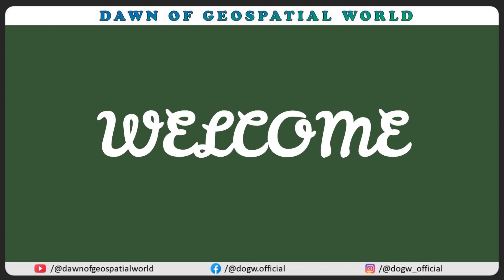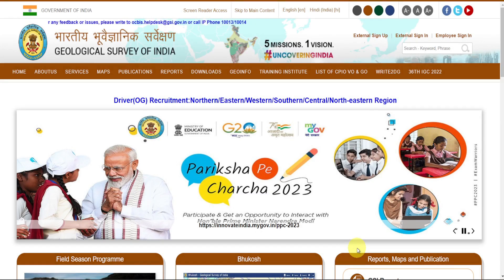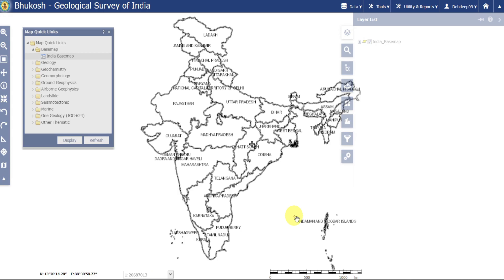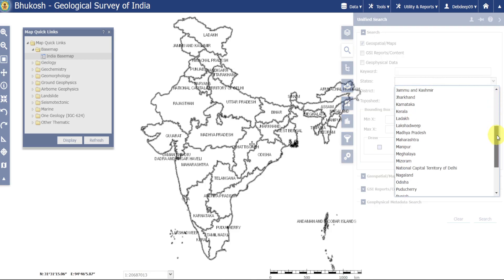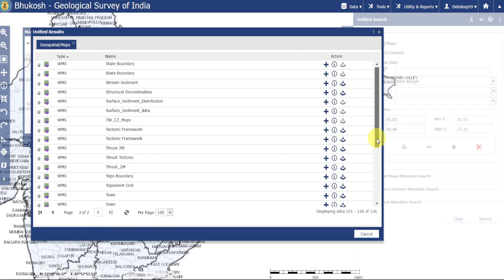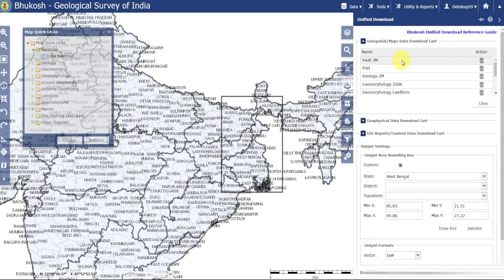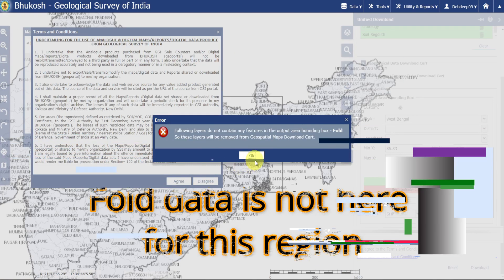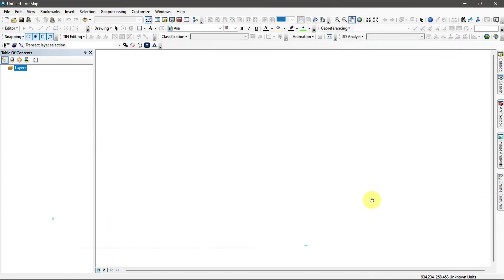How to Download Geological Data from Geological Survey of India (GSI) for GIS work ⛏️⚒️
Hi,

Are you a GIS enthusiast looking for a comprehensive tutorial on how to transform GSI data into actionable maps? Look no further! In this tutorial video, we will take you through the entire process of downloading GSI data and creating informative and actionable maps that will help you gain valuable insights into the geological features of India.

We will cover the basics of GSI data downloading and processing, including how to identify and select the most relevant datasets for your needs. You will also learn how to clean and prepare the data for mapping, and how to use ArcMap to create customized maps that highlight the features and phenomena that matter to you.

Whether you're interested in studying the geological history of India or conducting research on geohazards, this tutorial will equip you with the skills and knowledge you need to turn GSI data into actionable insights. So, get your GIS tools ready and join us on this exciting journey of transforming GSI data into actionable maps!